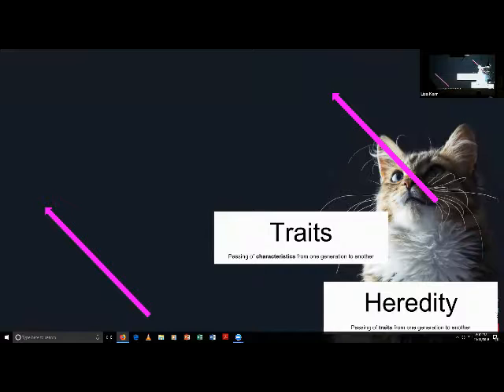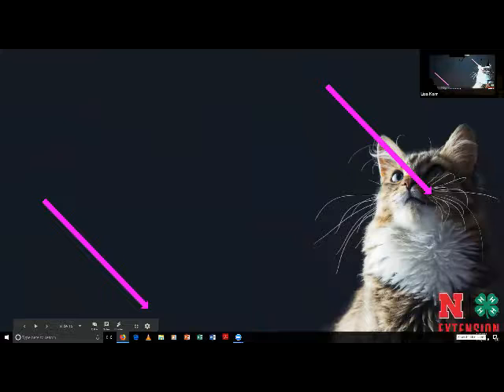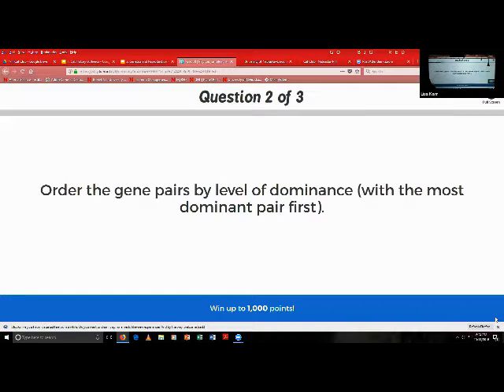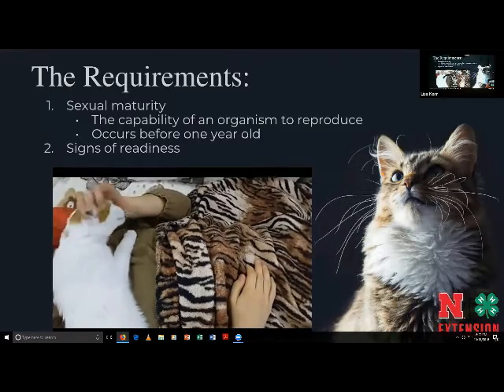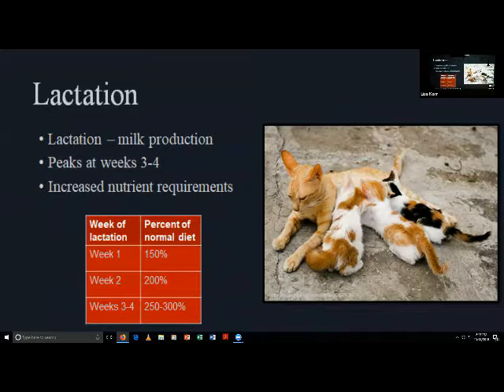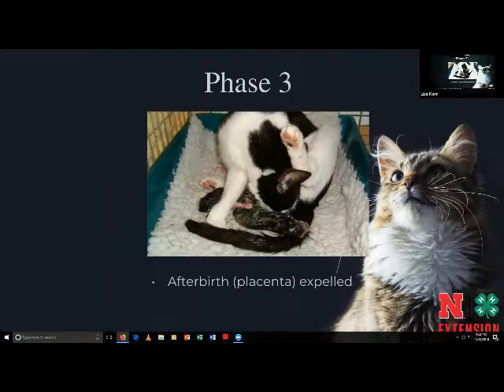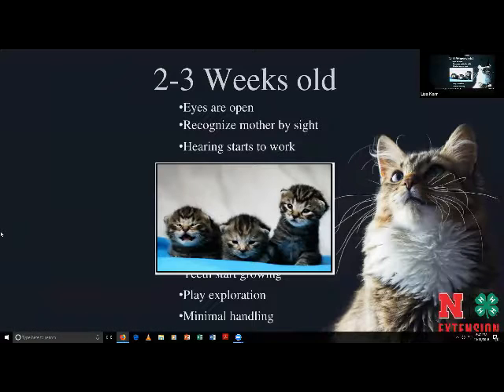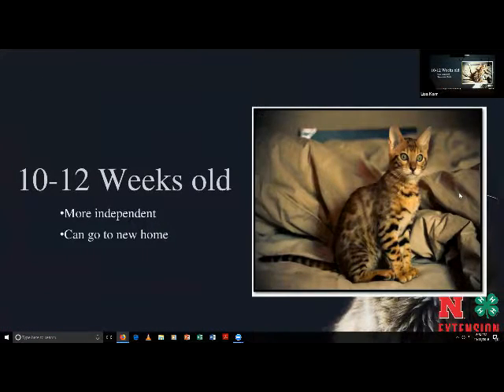Cat Club October 2018